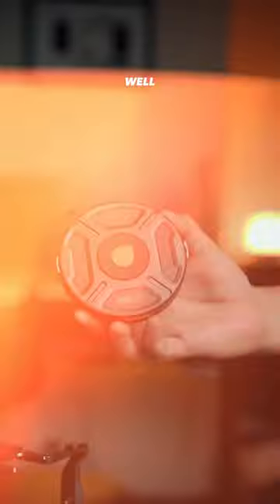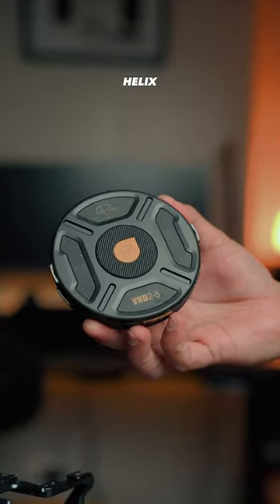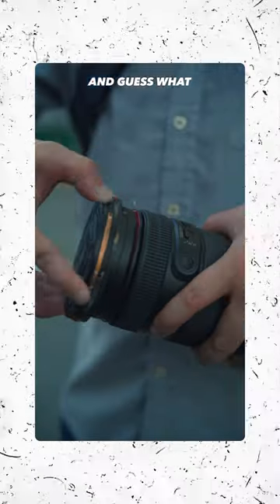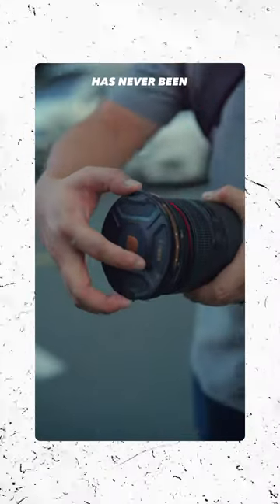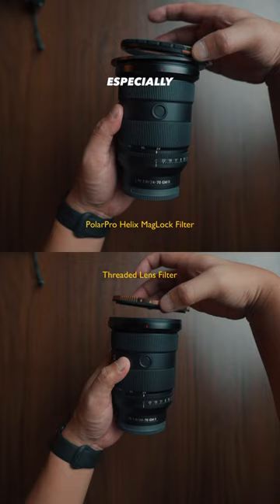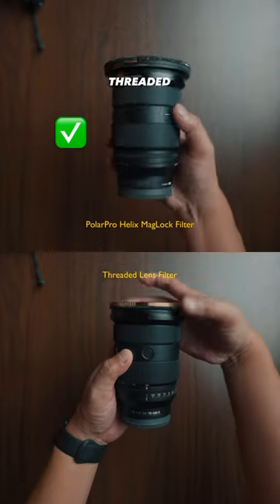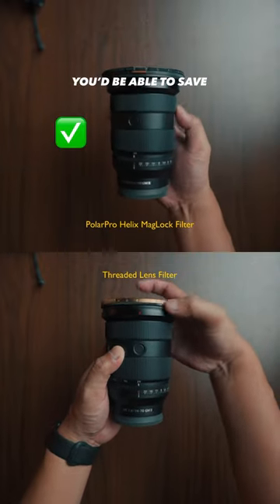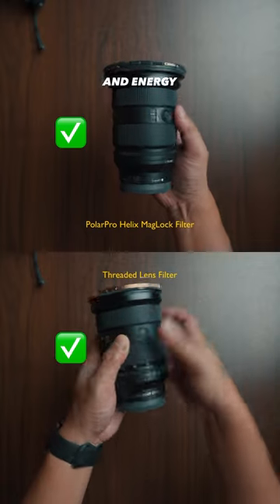POLARPRO & PETER MCKINNON MADE THE HELIX LENS FILTERS OH SO GOOD!